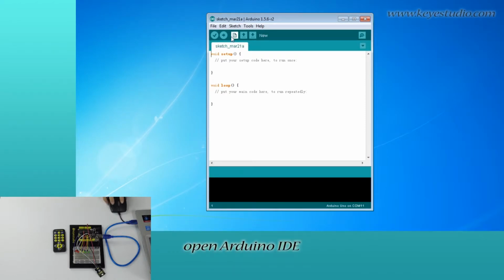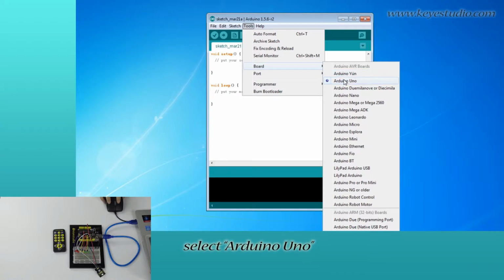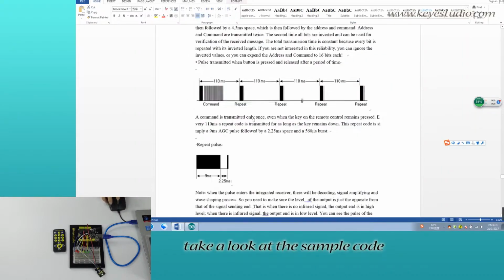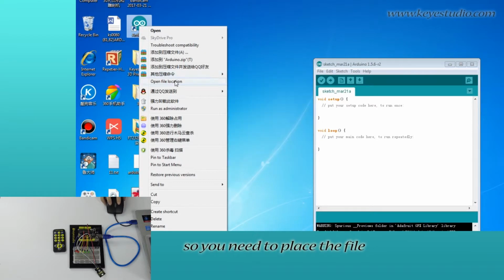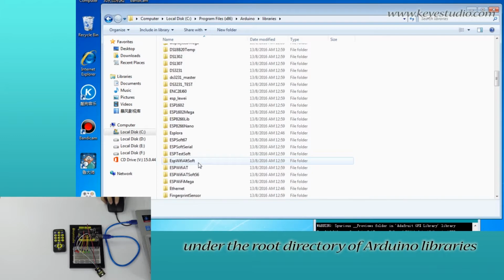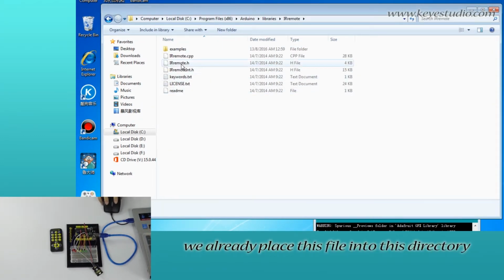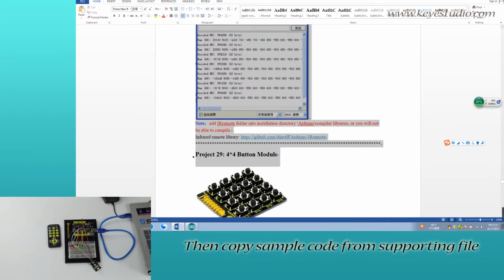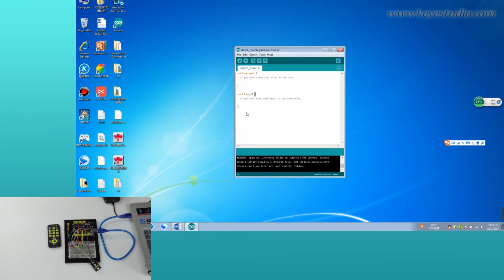Project 28: IR Remote Control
ks0080 (81, 82)  keyestudio maker learning kit for arduino